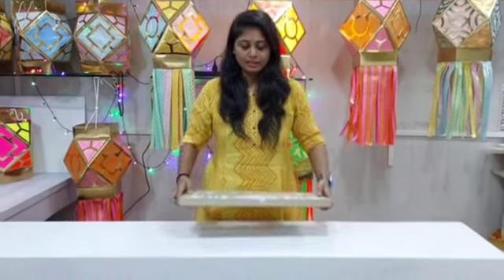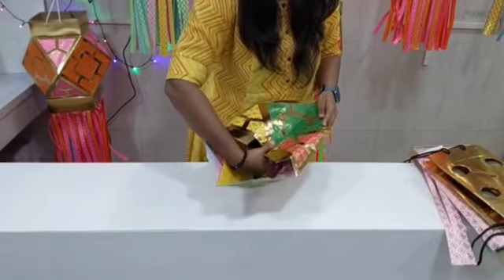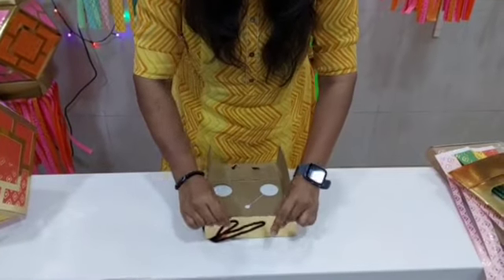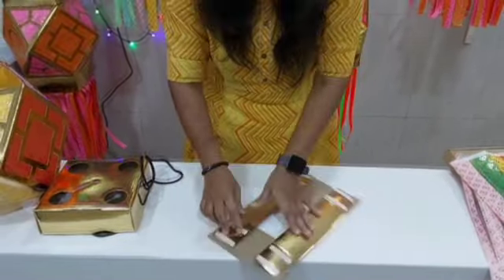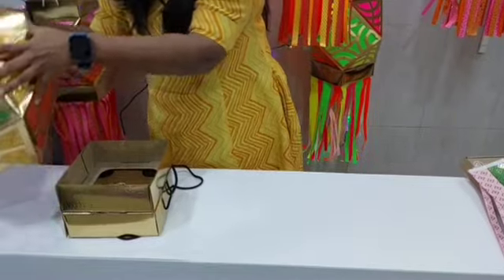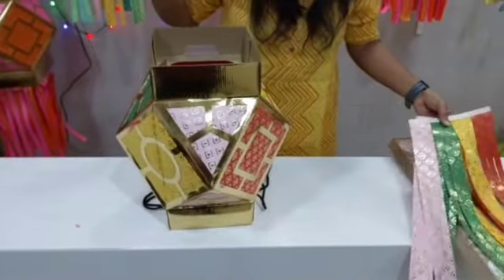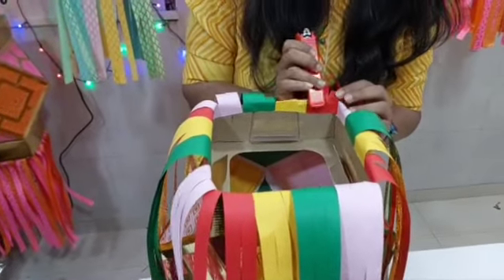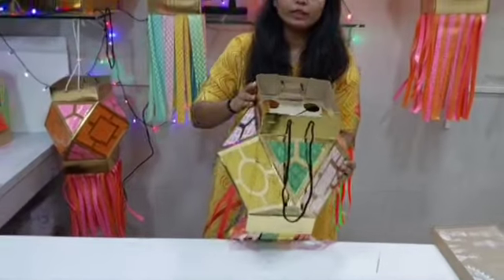How To Assemble DIY KANDIL